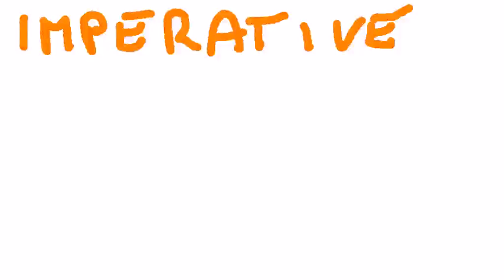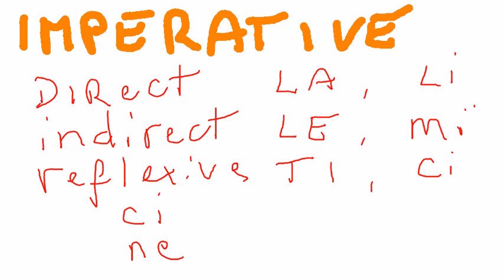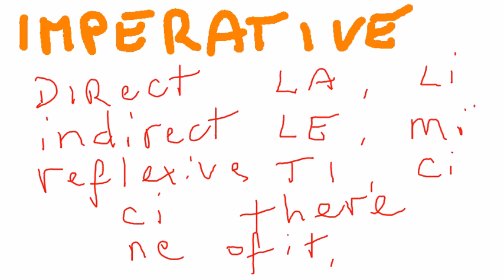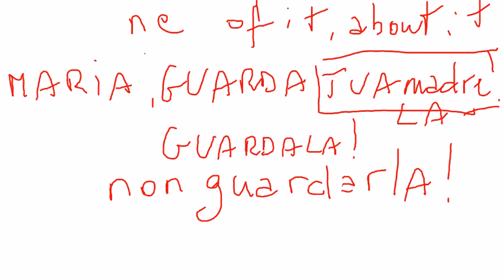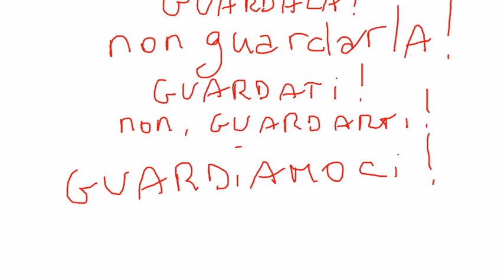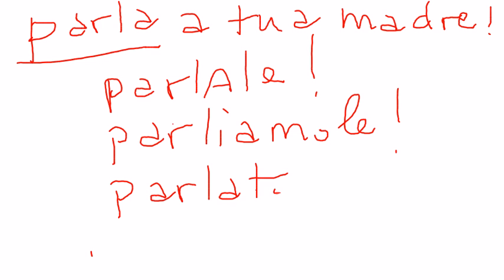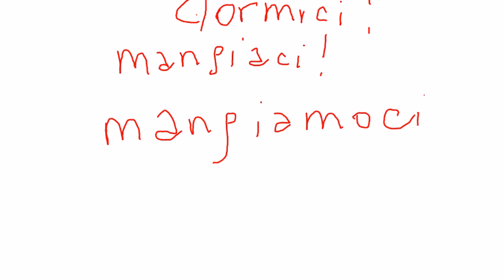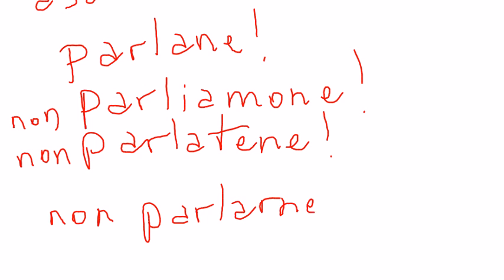The Mood Imperative 3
The Verb Piacere Video 1